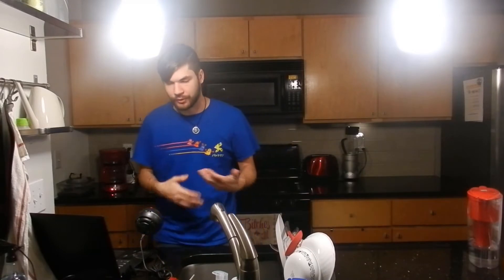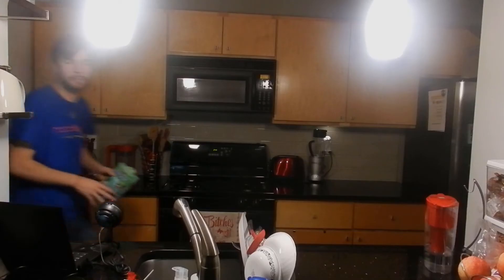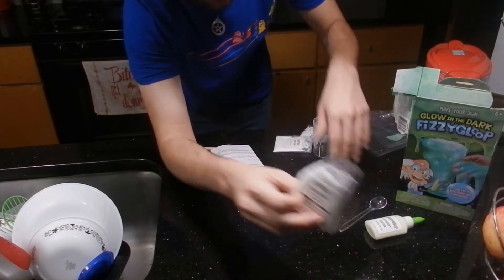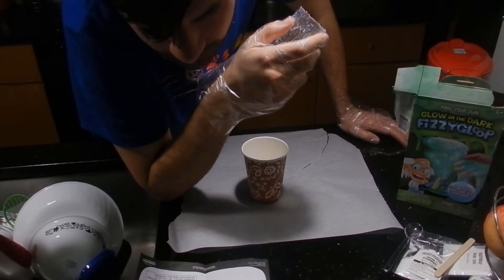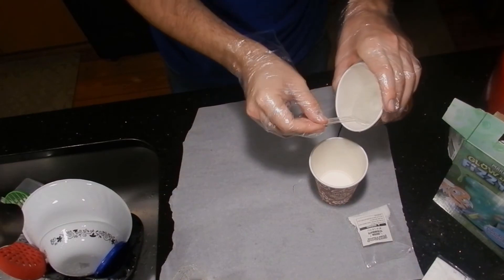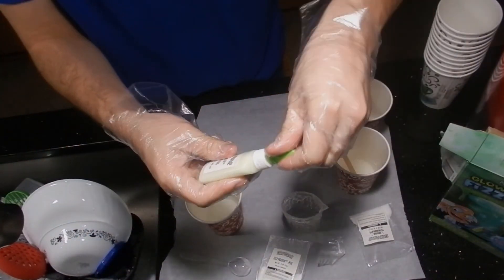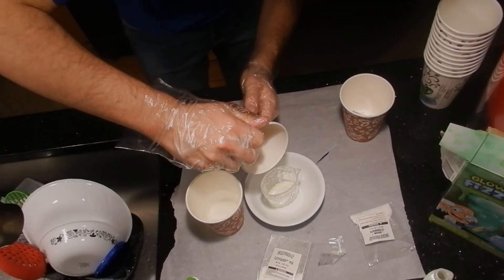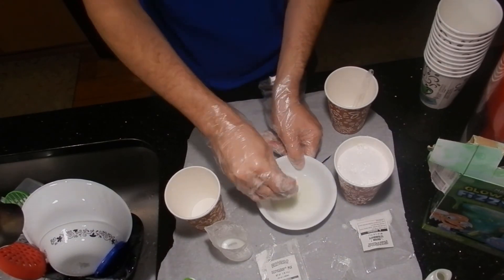Actually making slime at 3:00 AM (Its Pretty stupid)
In this video we explore the adventures of bad audio and making slime at 3 am to see what demons it will summon.